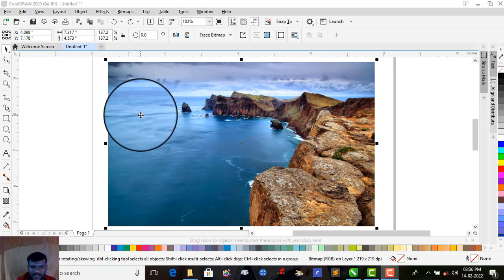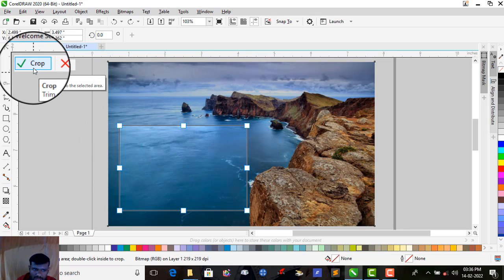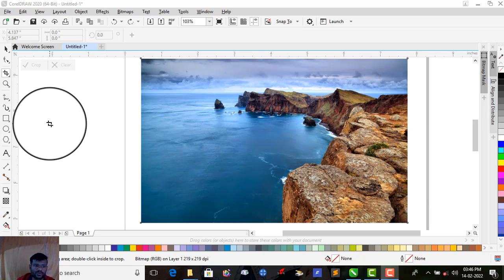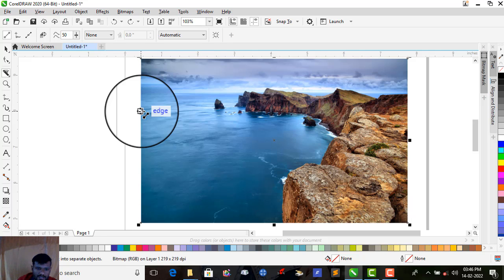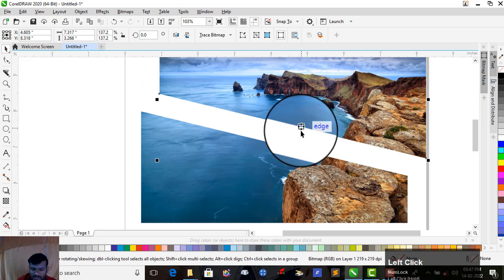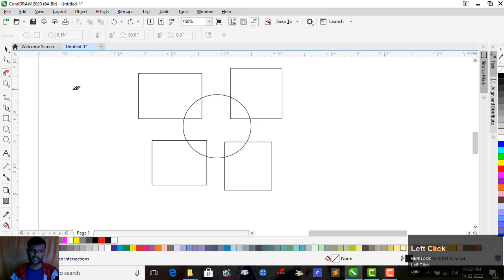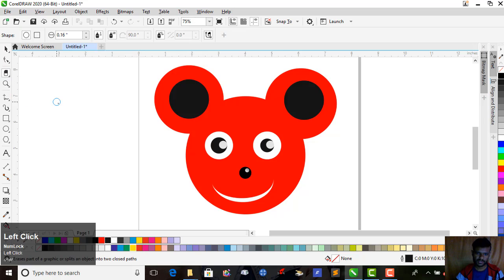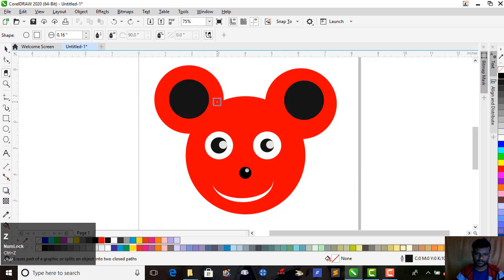How to Use Crop Tool in Coreldraw | how to use cutting tool | Enhance Knife Tool | Part 4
Keep Support me...

Coreldraw Basic Tutorials  Part 3
coreldraw basic tutorial in hindi
coreldraw basic
corel draw tutorial
corel draw tutorial in hindi
corel draw tutorial logo design
corel draw tutorial graphic design
coreldraw tutorial for beginners
corel draw tutorial for beginners in hindi
coreldraw tutorial hindi
corel draw tutorial banner
corel draw tutorial for beginners
best coreldraw tutorials
coreldraw best design tutorials
coreldraw powerclip tutoria
corel draw calligraphy tutorial
coreldraw calendar tutorial
coreldraw creative work tutorial
coreldraw tutorial in hindi
coreldraw tutorial logo design
corel draw expert tutorials
coreldraw photo editing tutorial
coreldraw tutorial in hindi 2020
coreldraw menu bar tutorial
tutorial mockup coreldraw
corel draw tutorial professional
coreldraw tutorial poster
coreldraw photo paint tutorial
coreldraw screen printing tutorial
coreldraw 2021 tutorial in hindi
coreldraw 2021 tutorial for beginners